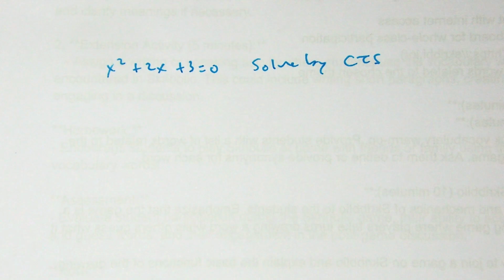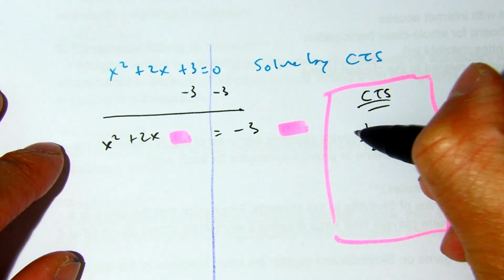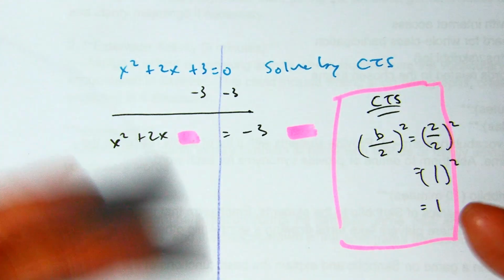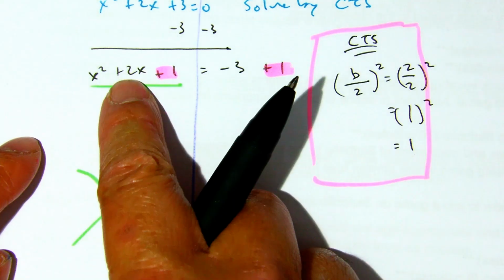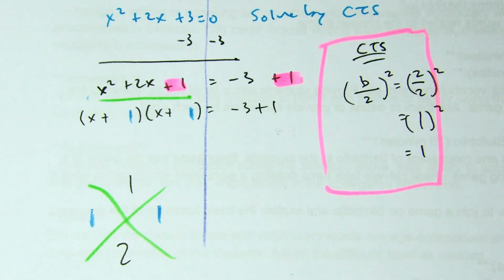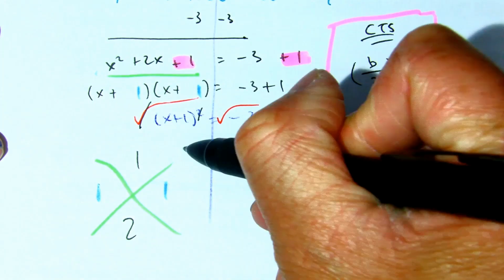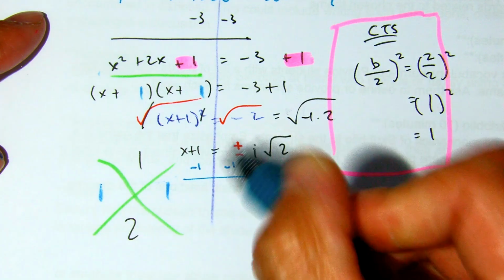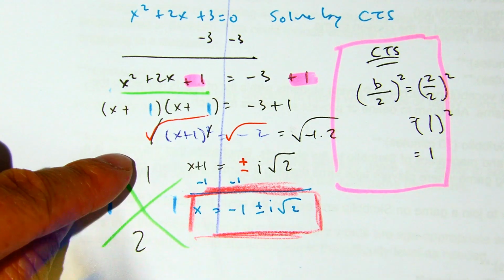Completing the Square or Quadratic Vertex Form 12-6-23 - Example C